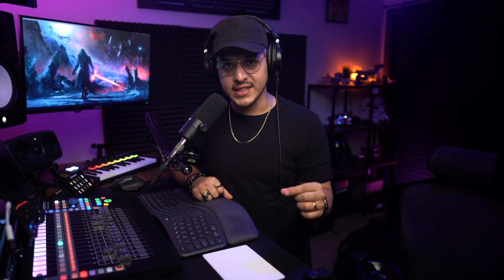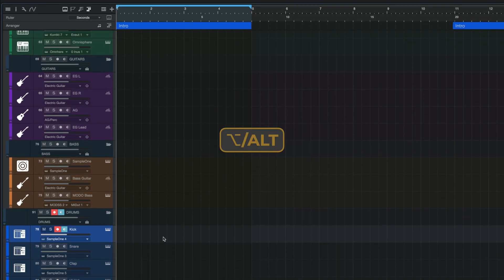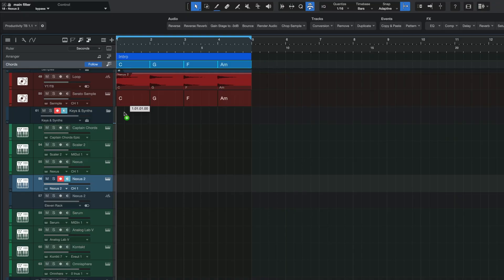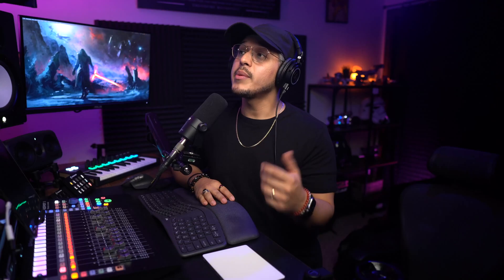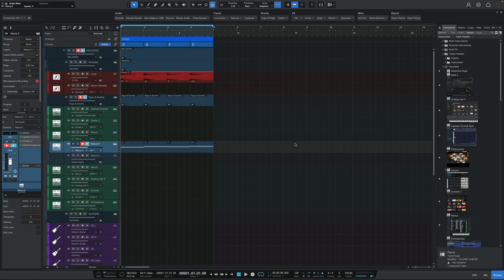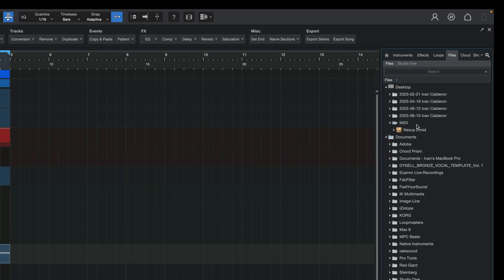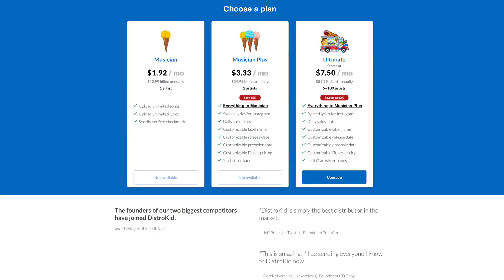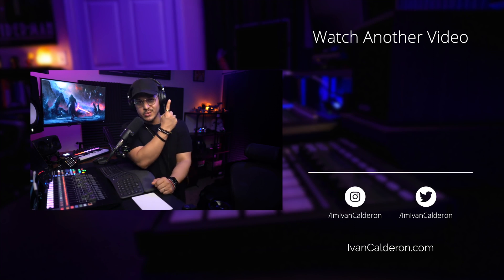5 Awesome Studio One Features That You NEED to Know About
‣ Studio One Production Template
‣ Studio One Beat Making Toolbar
‣ Studio One

⏰ Timestamps:
0:00 | Intro
0:07 | Feature #1
1:25 | Feature #2
3:03 | Gift For You
3:24 | Feature #3
4:11 | Feature #4
5:40 | Feature #5

Studio One is a fantastic D.A.W. with a ton of functionality, and it has been my choice for music production for over ten years.

The software has many awesome features, but in this week's video, I want to share 5 of my favorites that you should know about to improve your production workflow.